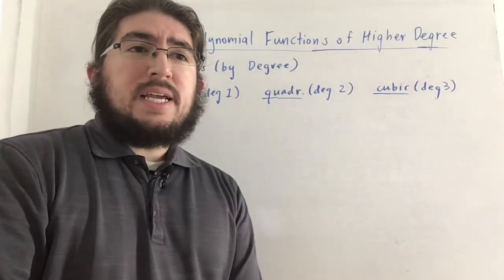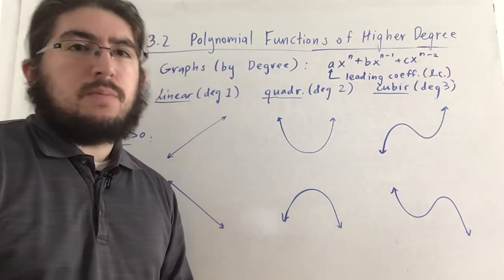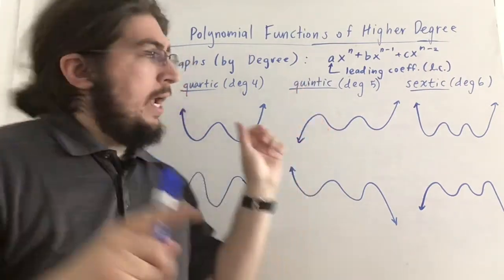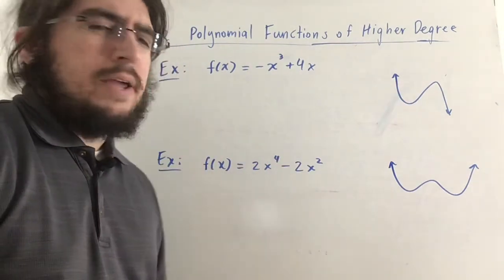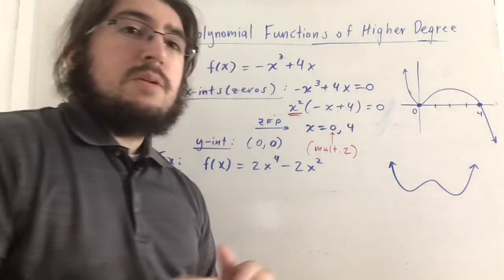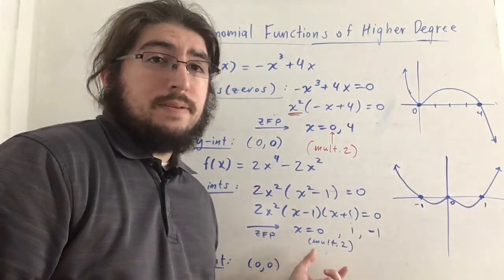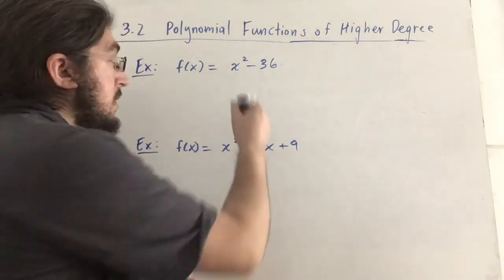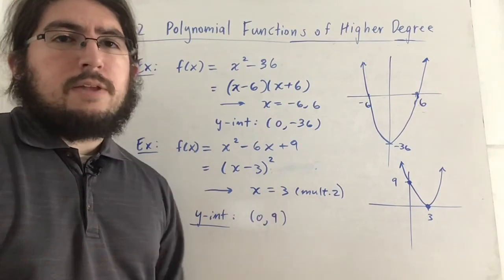Polynomial Functions of Higher Degree